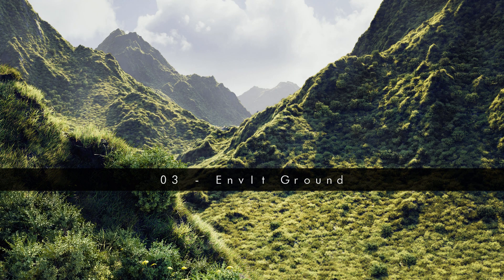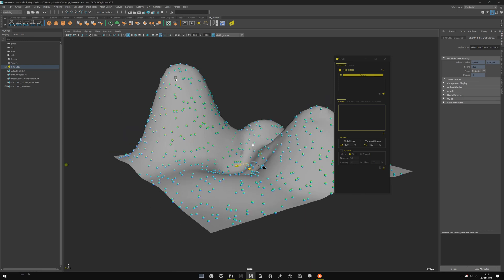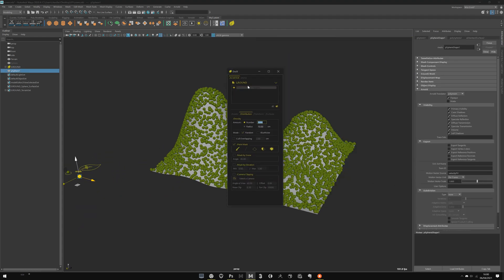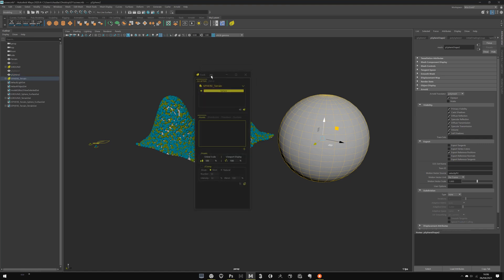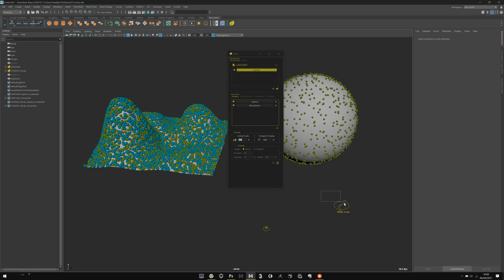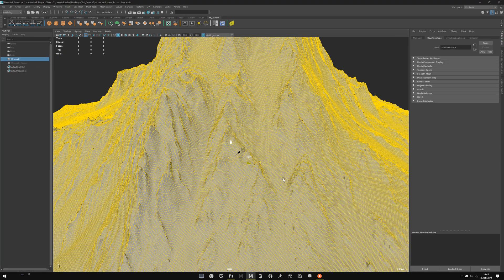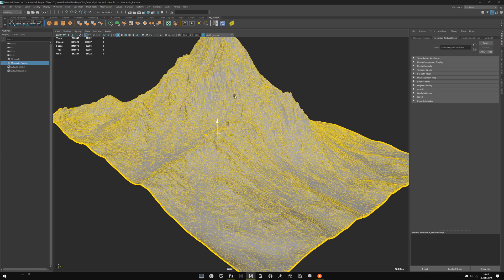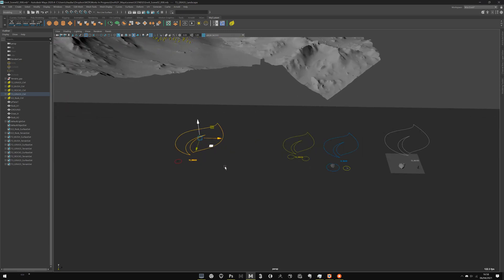EnvIt Tuto - 003 : Ground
EnvIt is a robust and friendly Scattering Script for Maya. It will quickly and easily help you to create environment scene with all the essential scattering's tools combine with an efficient workflow process. All of that in a nice and pleasant interface.

It's a well know problem. Maya have always a lack of tool for Scattering. The famous one is ForestPack in 3dsMax which make it the leader in ArchViz. For VFX you have of course Houdini and also Clarisse which is at the base a powerful scatter tool. For realtime Unreal Engine is well know for is awesome populating tools etc...  But in Maya there just nothing. You should deal with old particles or try to fight with buggy MASH.  It's all the reason why I'm fully focus on try to provide a public, easily and robust scatter tool for Maya : EnvIt.

Powered by Bifrost EnvIt is based on powerful new Engine. Which mean it's not particles, Mash or old Maya Instance. It's the all new Maya technology, which mean more powerful and still scalable! Here are some early demo tech!